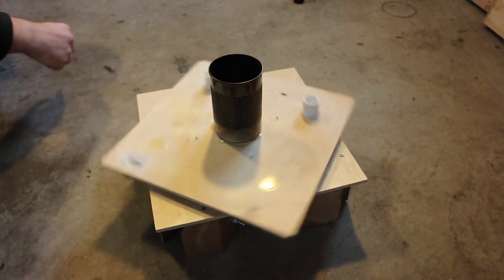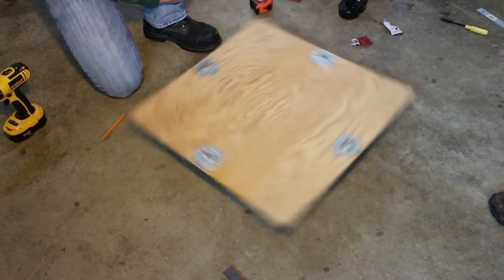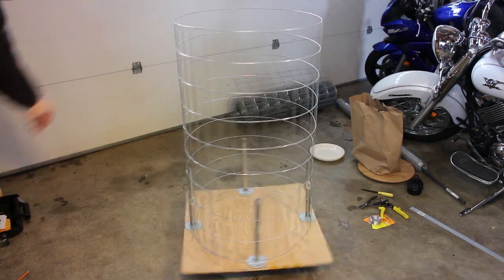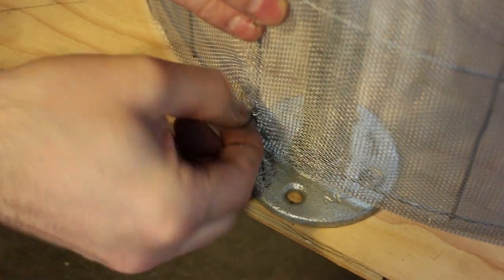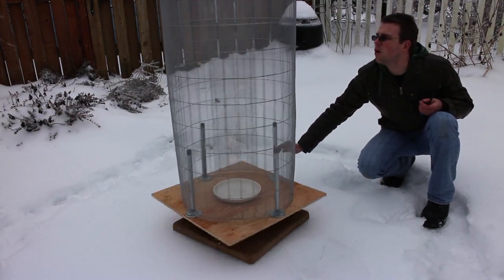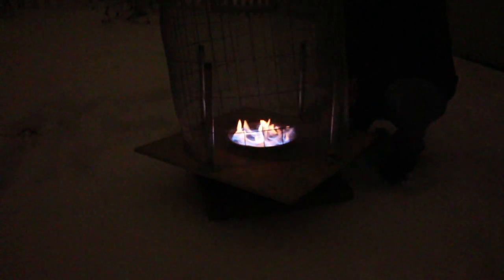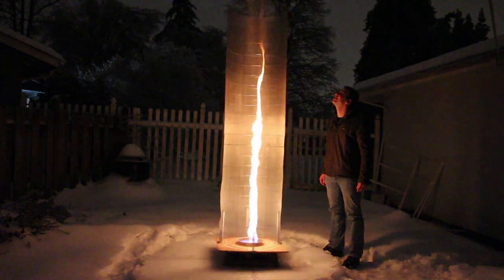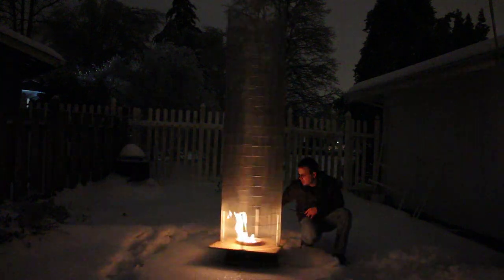Build a Giant Fire Tornado Taller than You!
Ever since I completed the first smaller fire tornado I knew I had to make a bigger one.  I wanted the tornado to be taller than me!  So for this project, I set out to build a fire tornado that was over six feet tall.  Huge success!